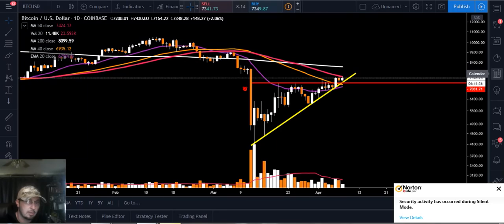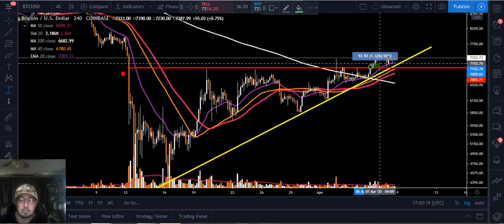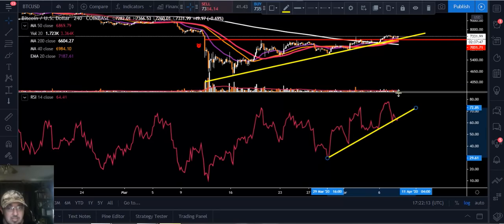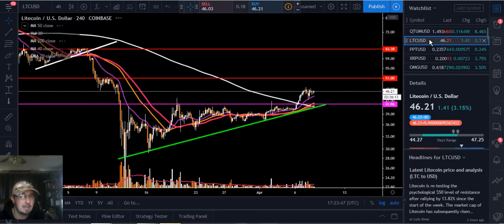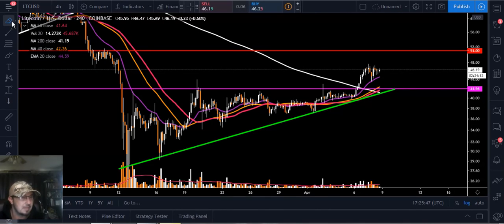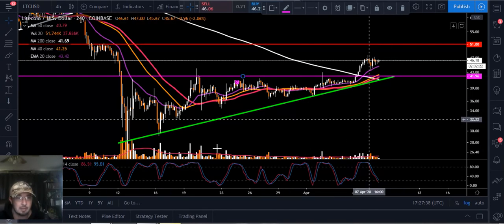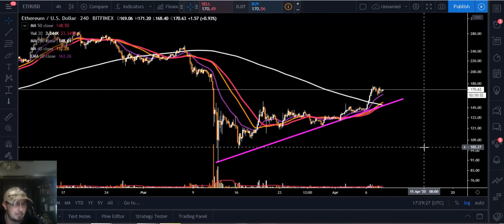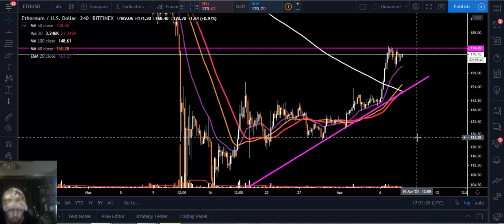BITCOIN/LITECOIN/ETHEREUM UPDATE!! THE PATIENT WILL BE REWARDED!!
Entertainment only!

Luke 22:20